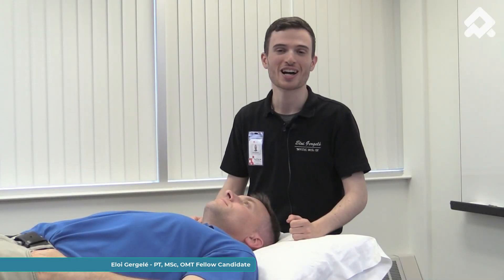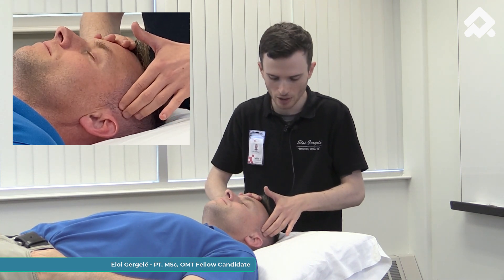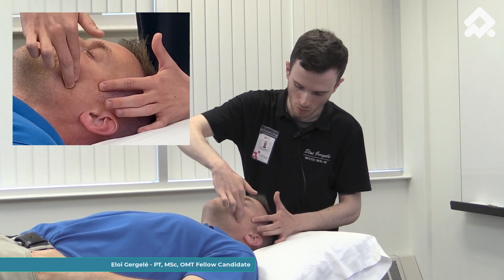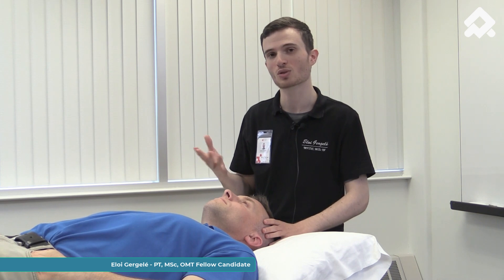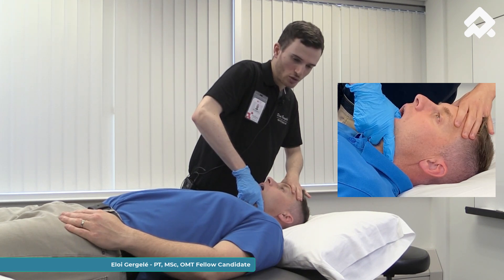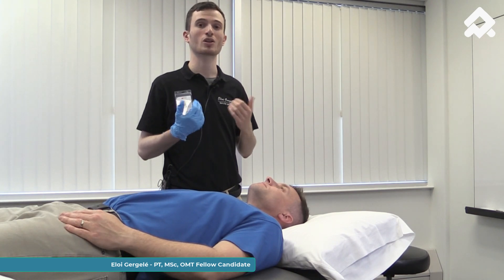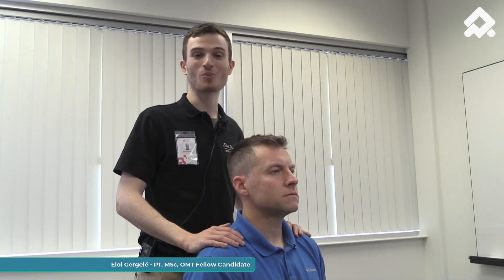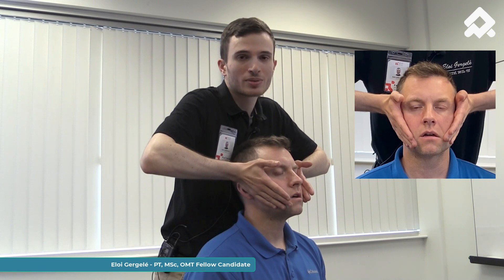Temporomandibular Joint Dysfunction: (TMD) Manual techniques (english)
Eloi Gergelé PT, MSc, OMT fellow candidate at Université de Lille, during his clinical rotation at Advanced Physical Therapy (Anchorage, AK) shares manual therapy skills while addressing the Temporomandibular Joint disorders from a PT perspective.